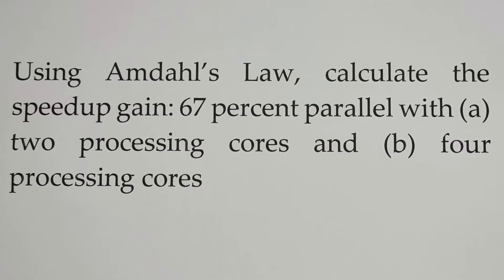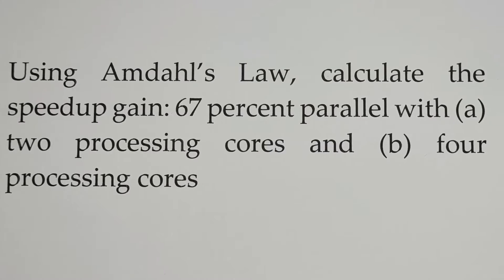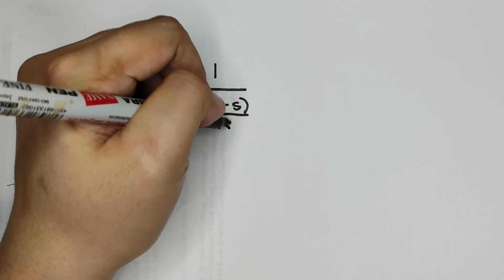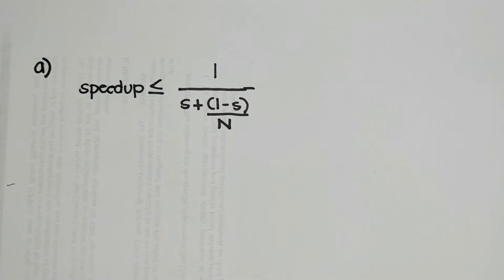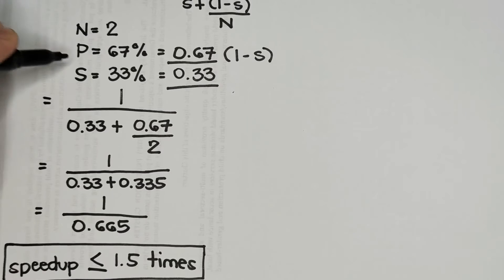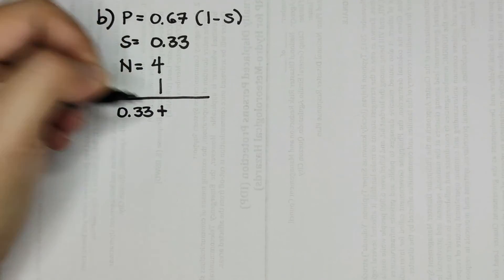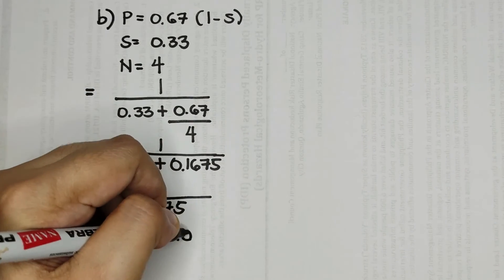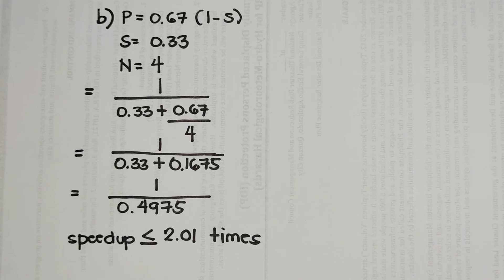EASY-HOW-TO Amdahl's Law Tutorial (Manual)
In this video tutorial, you will learn how to compute the possible maximum speedup of a computer system using Amdahl's Law.